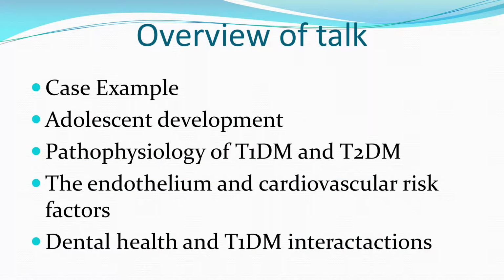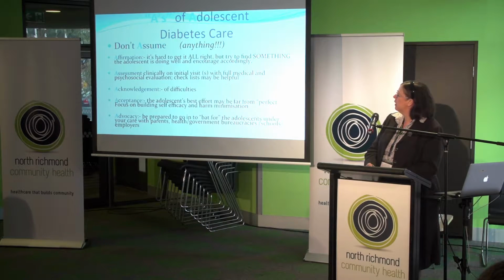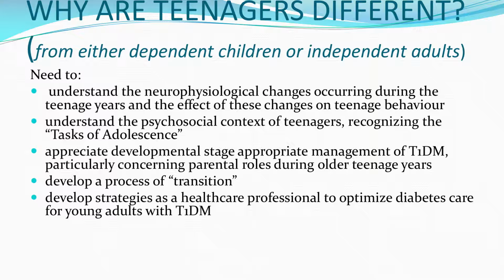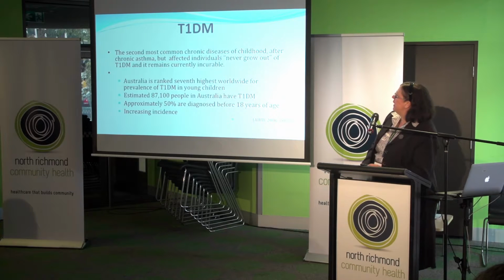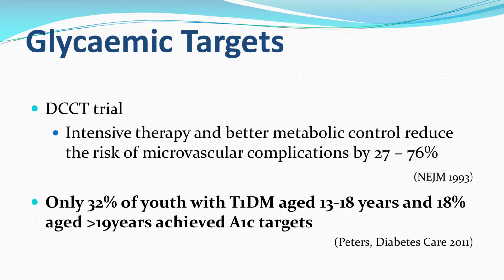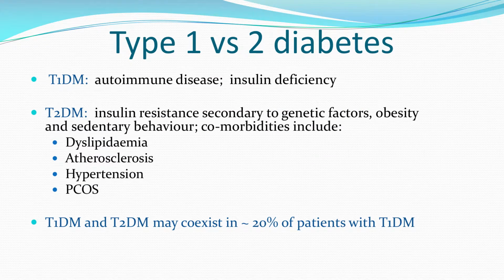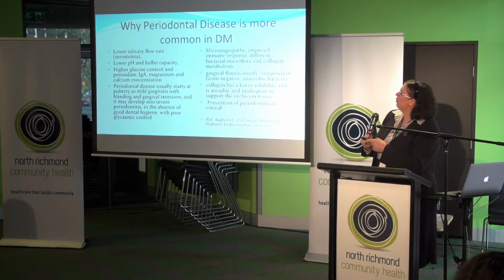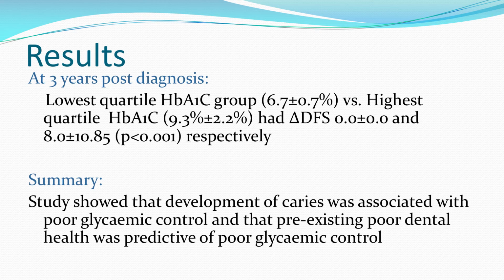Diabetes, oral health and young adults: A/Prof Christine Rodda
Associate Professor Christine Rodda of Western Health discusses the link between oral health and diabetes, and shares her knowledge on how to care for young adults.

From Putting the Mouth Back into the Body, a multidisciplinary conference by North Richmond Community Health.